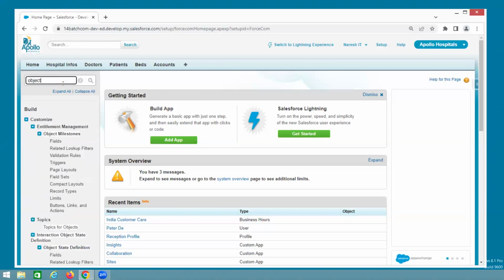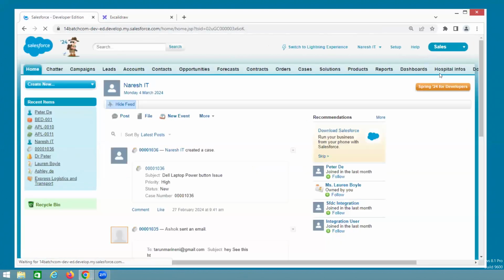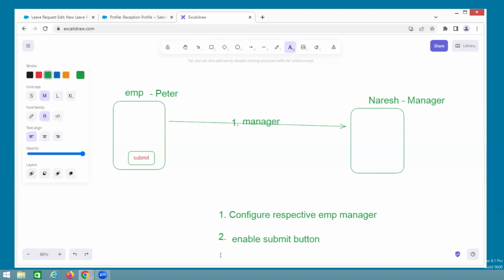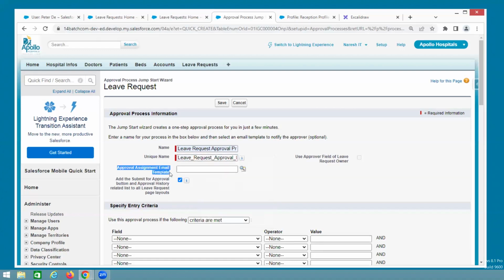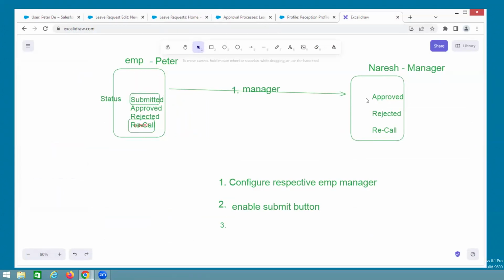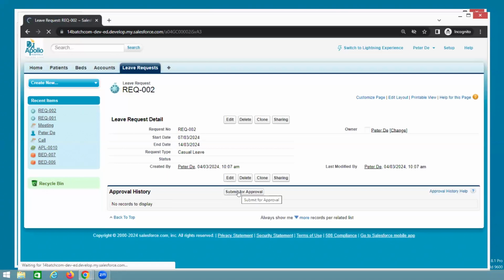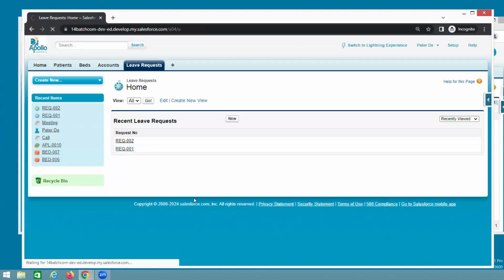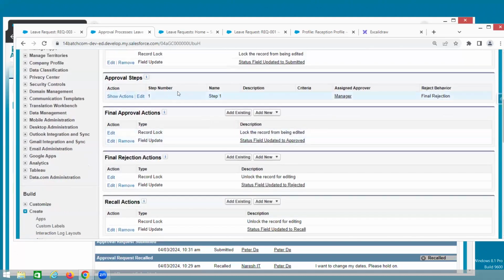Salesforce class 25 | Learn CRM, Admin & Dev Tools